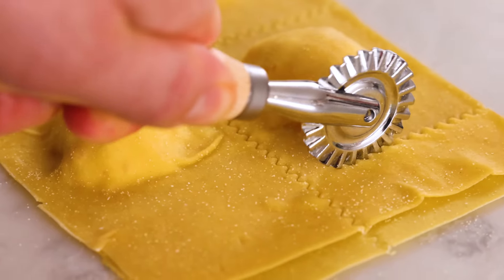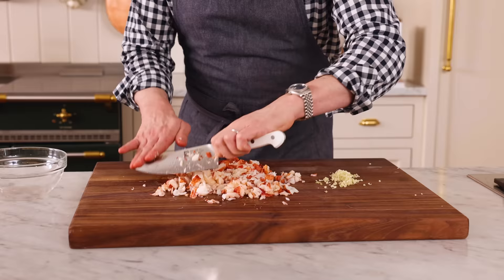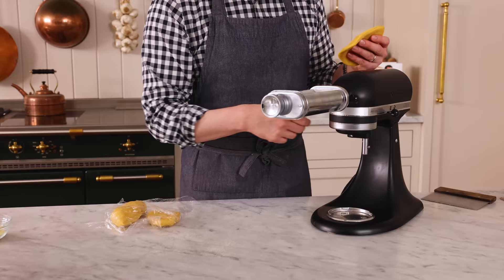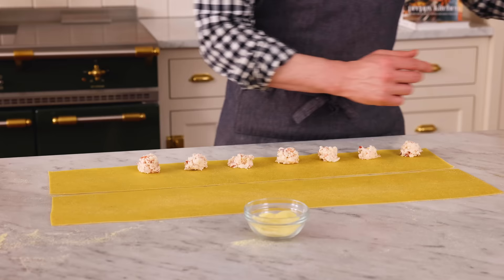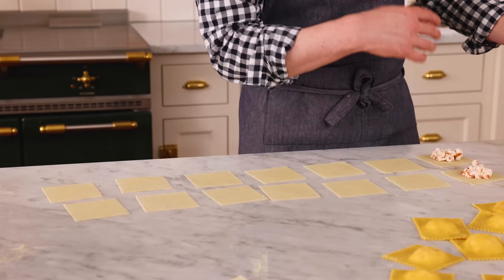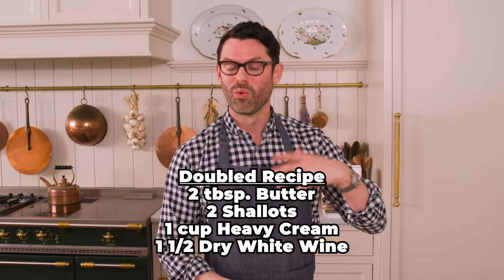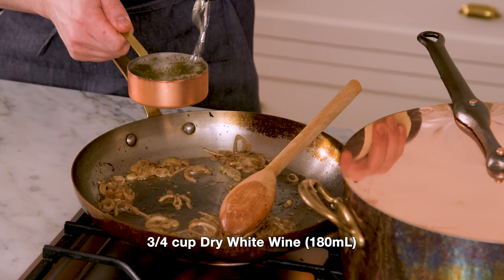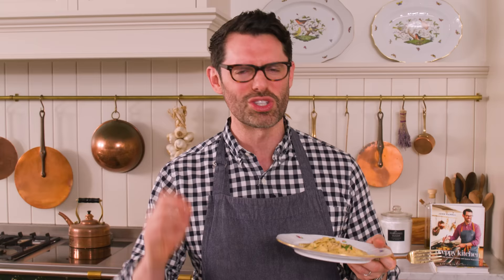Amazing Lobster Ravioli Recipe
This homemade Lobster Ravioli is a simple yet gourmet meal perfect for any occasion. Plump ravioli filled with lobster and tossed in a creamy sauce, this recipe looks fancy but is easy enough that anyone can make it! This flavorful homemade ravioli recipe is going to be your new favorite.

Making the Filling: 0:08
Using Pasta Dough: 3:08
Using Wonton Wrappers: 6:40
Making the Sauce: 9:08